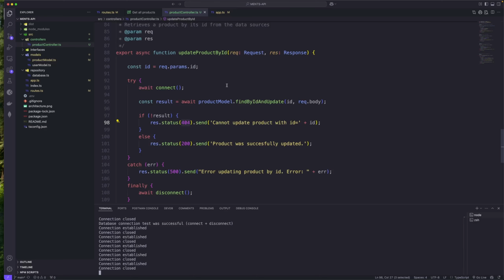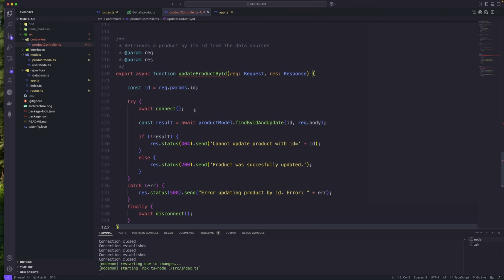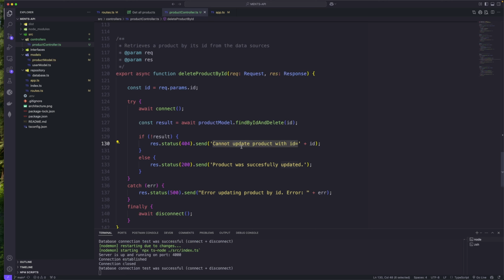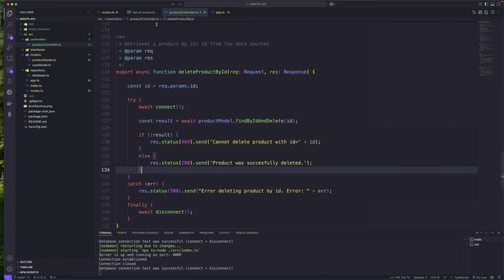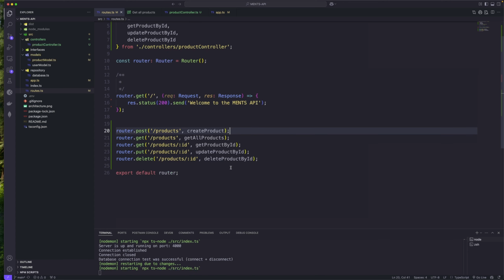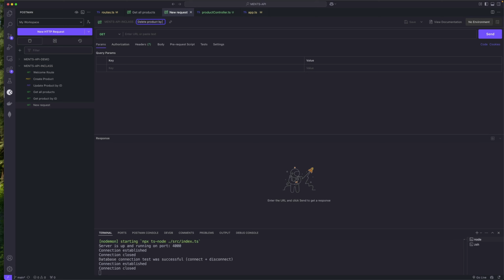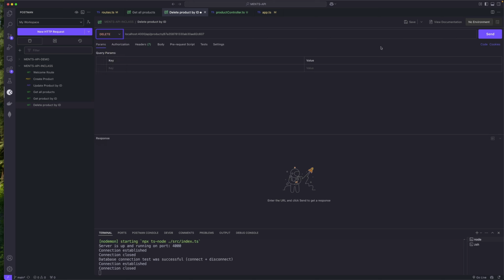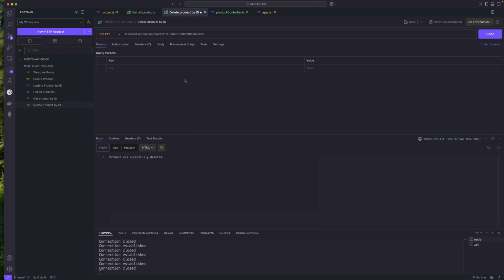Building a REST API with MENTS - 19 - CRUD - Delete